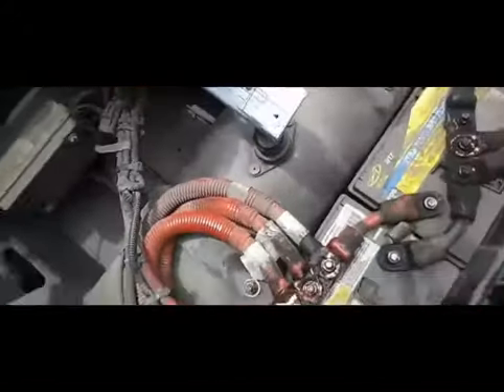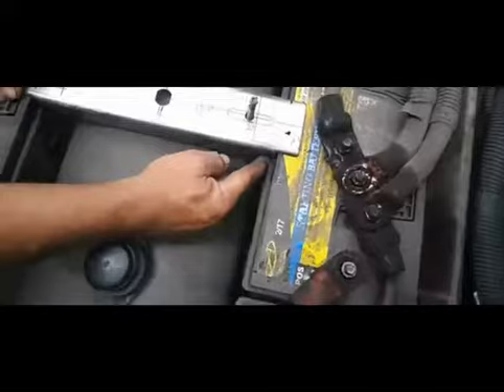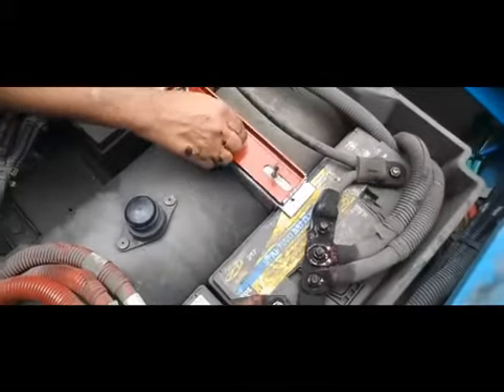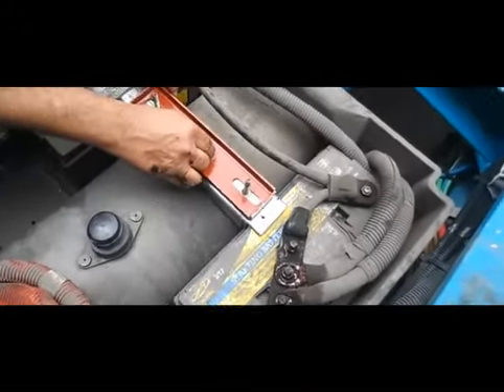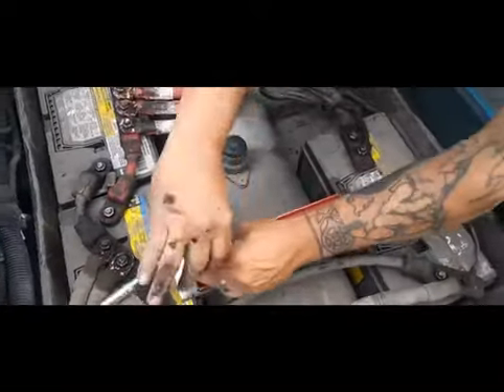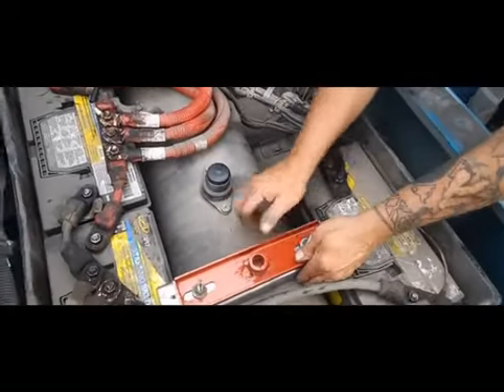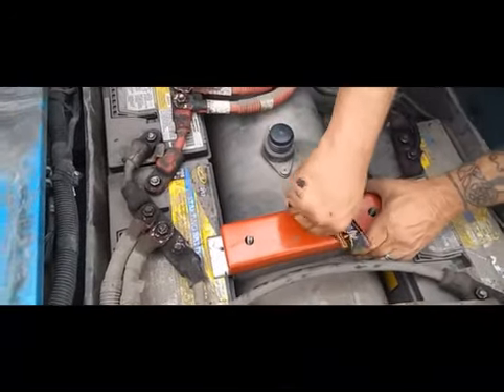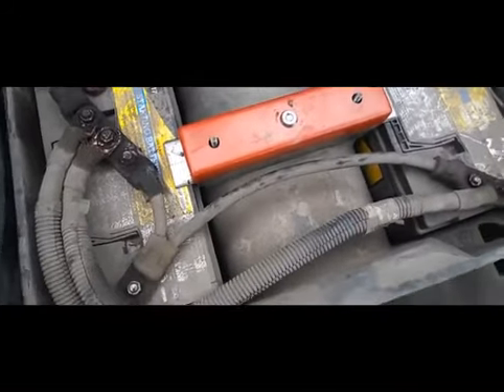Installation of Battery Lock for Cascadia